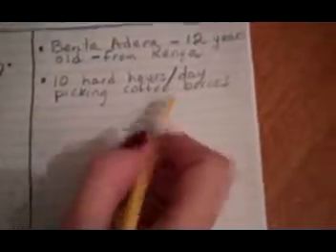Rita on Two-Column Notes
Rita Platt describes two-column notes on this Youtube account.